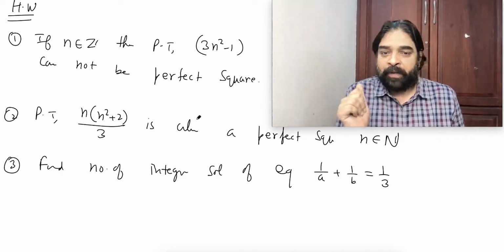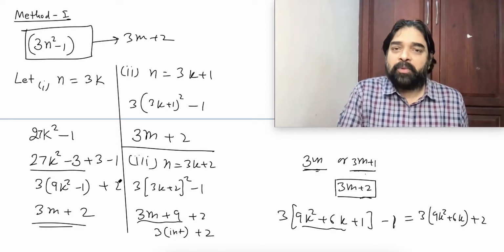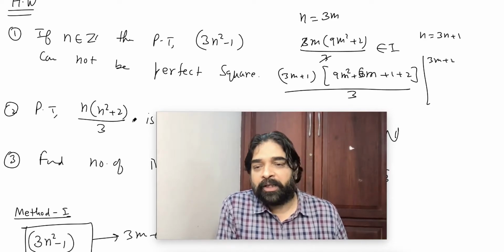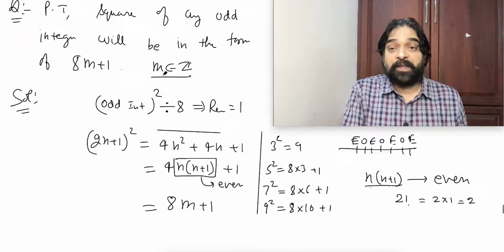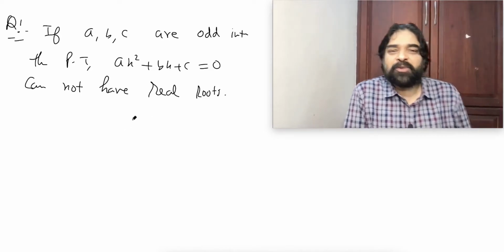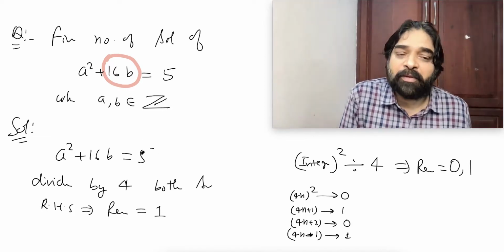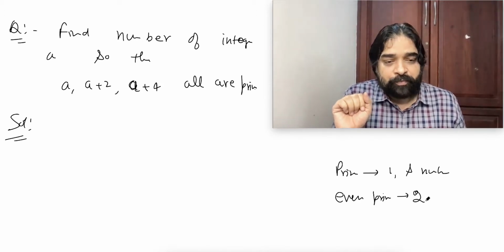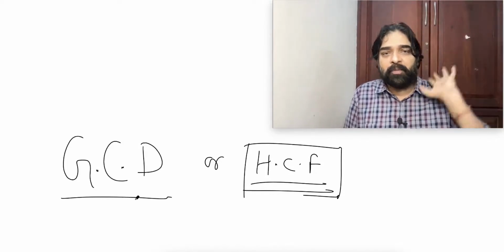Number Theory | Lecture 03 | PRMO | prmo lectures | PRMO course for class 8,9,10,11 | IOQM Lectures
Number theory second lecture for pre-regional Mathematics olympiad and regional mathematics olympiad for beginner.

chapters:
00:00 Homework discussion
22:45 example 1 on Euclid's Division Lemma
27:55 example 2 on Euclid's Division Lemma
31:26 example 3 on Euclid's Division Lemma
34:46 example 4 on Euclid's Division Lemma
40:45 example 5 on Euclid's Division Lemma
1:00:00  example 6 on Euclid's Division Lemma